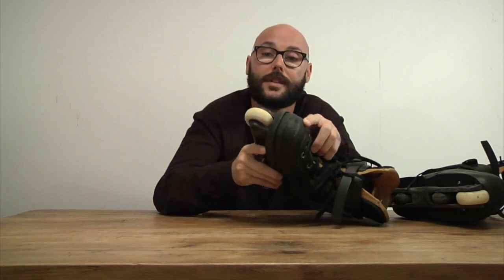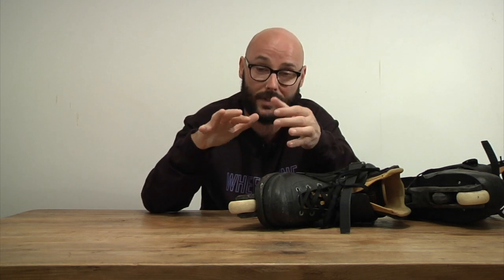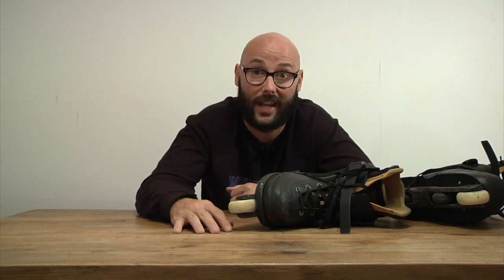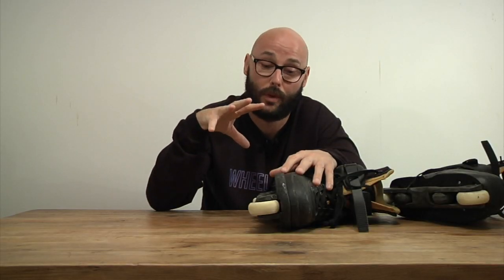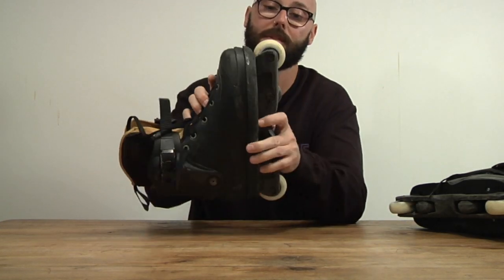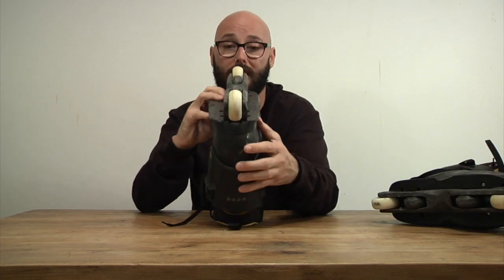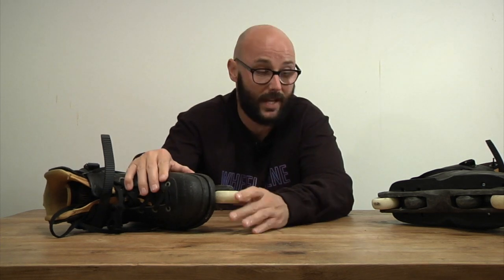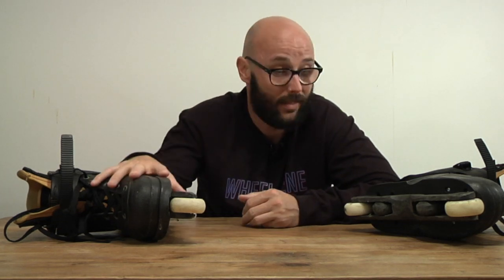Honest Reviews: Revolver 60mm Wheels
Revolver is the newest wheel brand in aggressive skating and, interestingly, one of the cheapest. Are they any good though? For the latest Honest Reviews, we decided to try our best to destroy a set of their 60mm wheels over the course of two months.